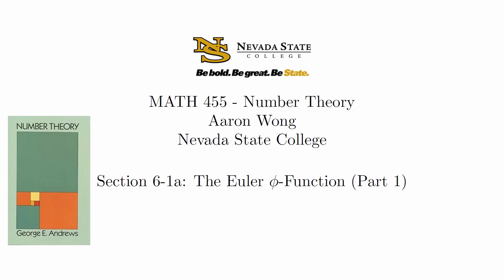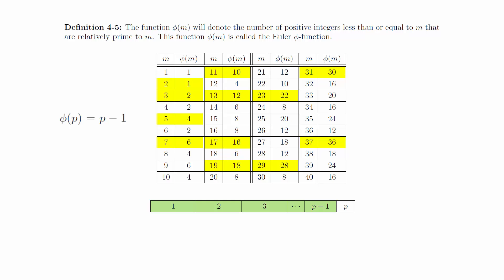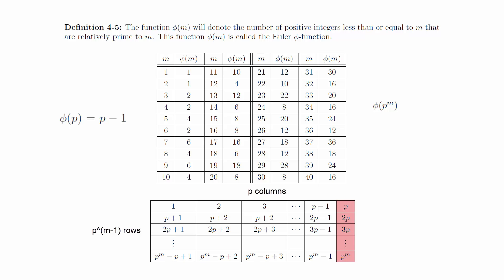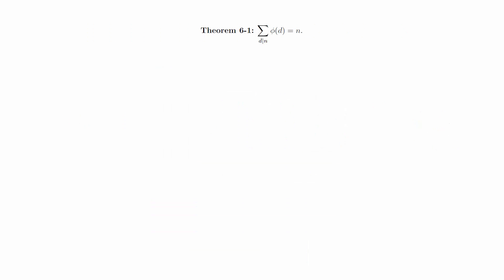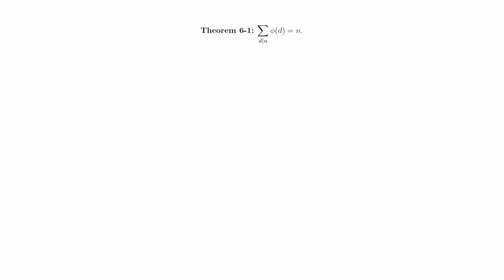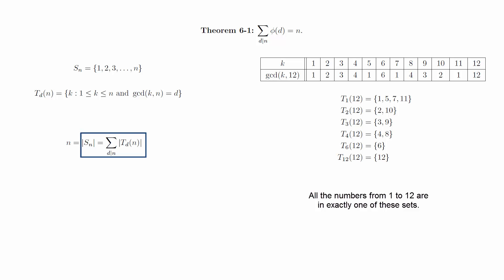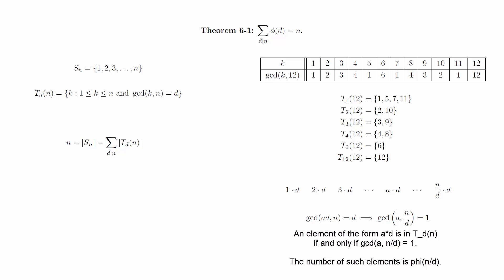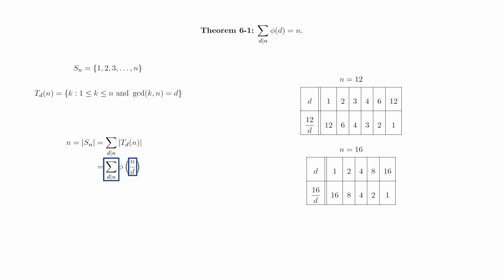6 1a The Euler Phi Function Part 1